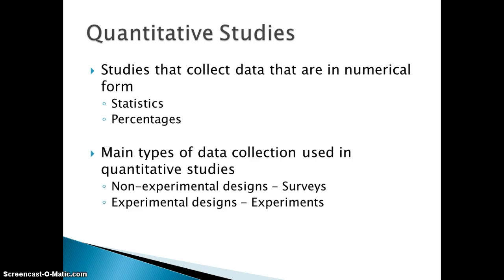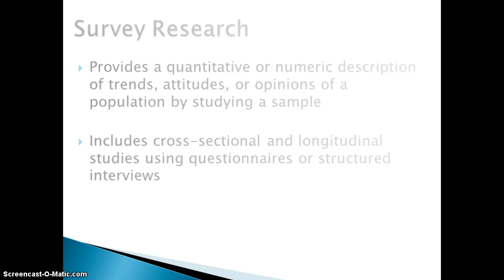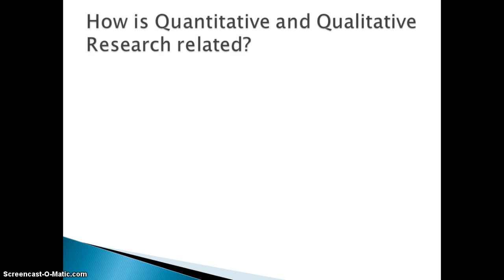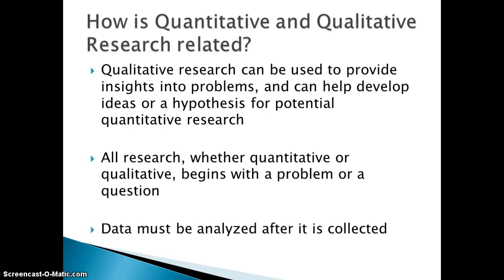Quantitative and Qualitative Studies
Comparing and Contrasting Qualitative and Quantitative Studies